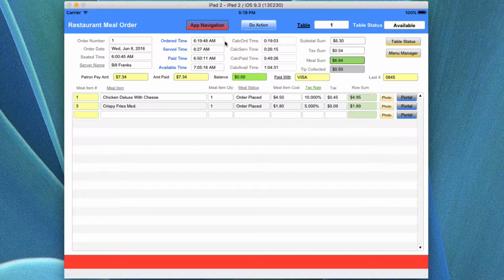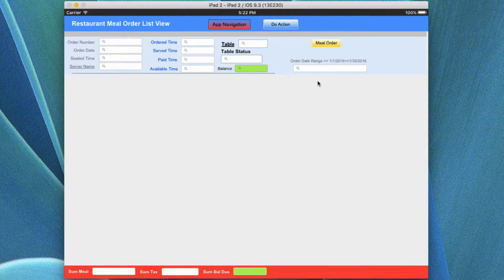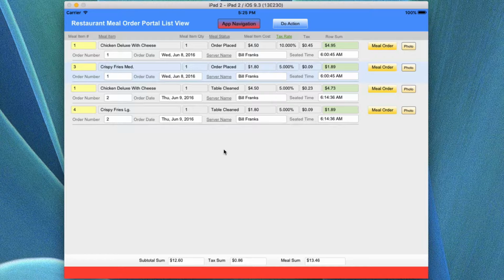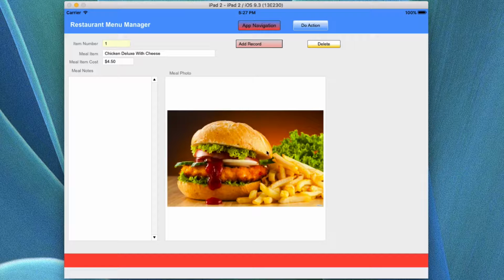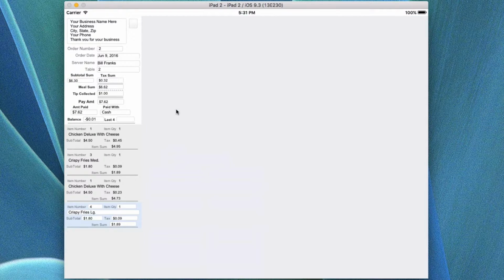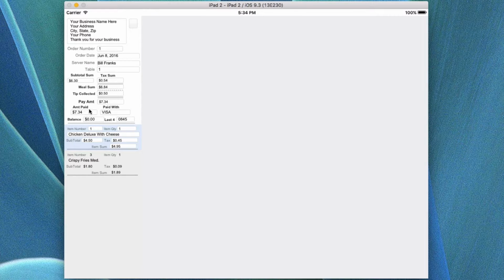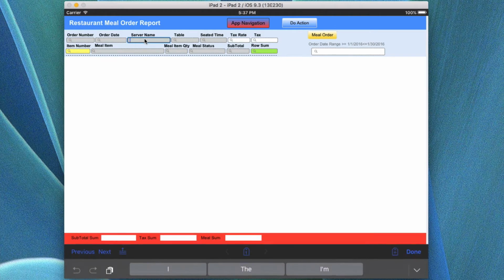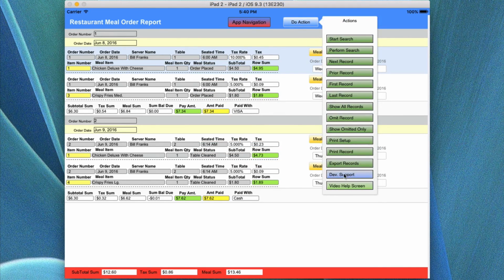Restaurant Manager Pro - Order Sub Screens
In this video help I will be covering the subscreens under the Meal order screen.